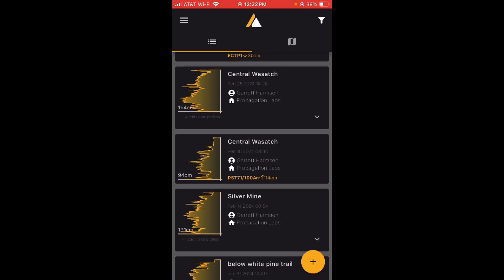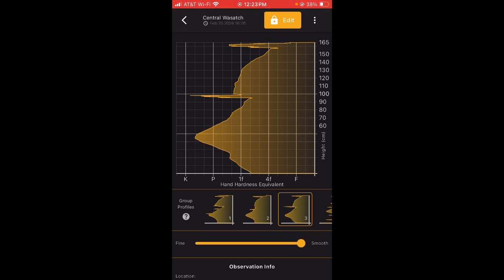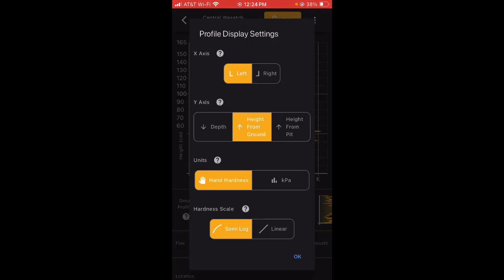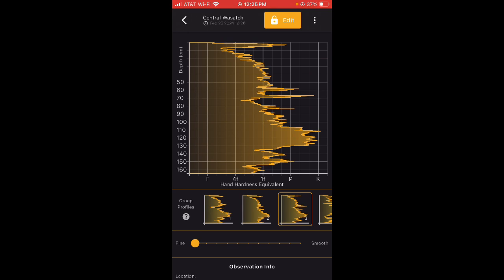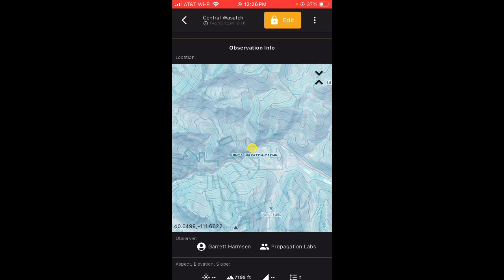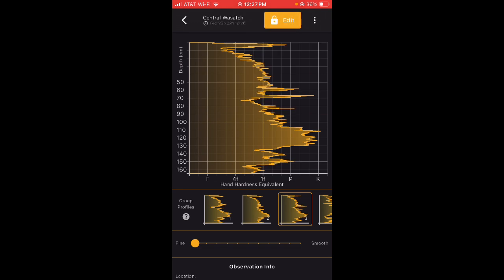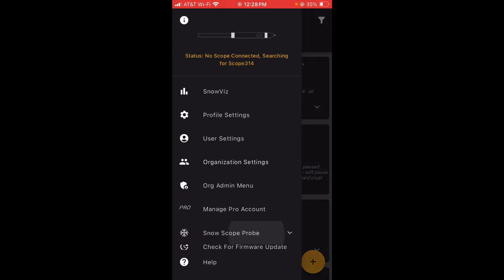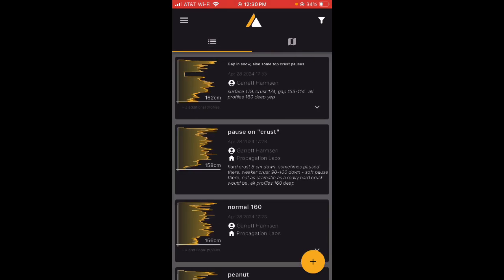Viewing Snow Scope Probe Profiles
How-To video describing options for viewing profiles from a Snow Scope Probe on the Snow Scope App

- updated Dec 24